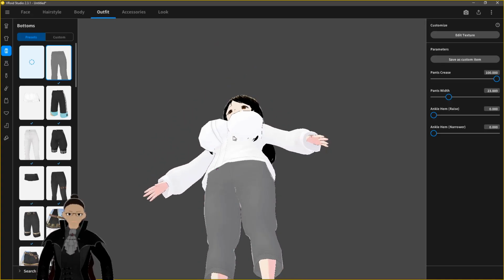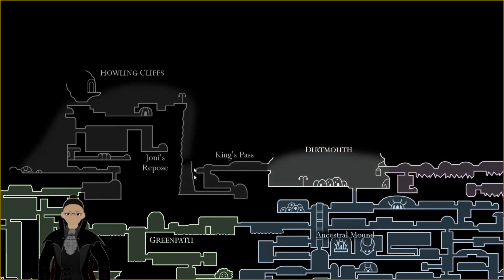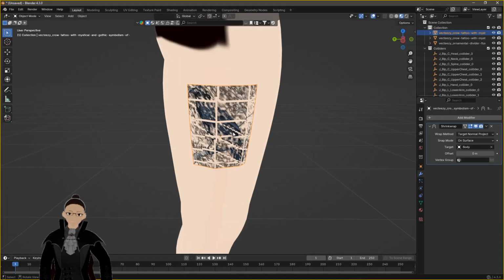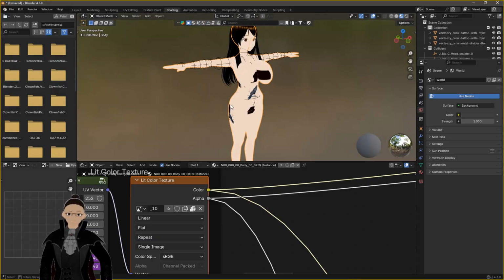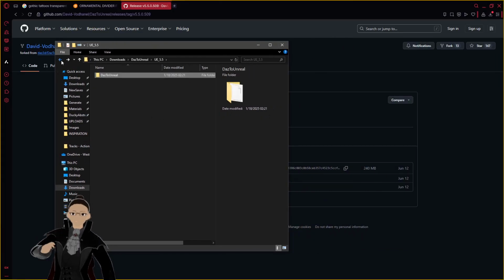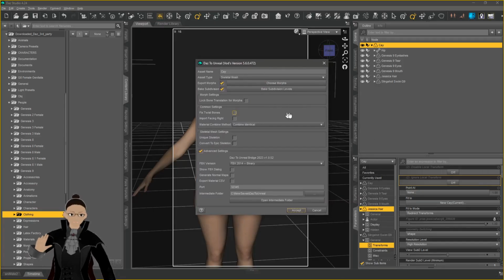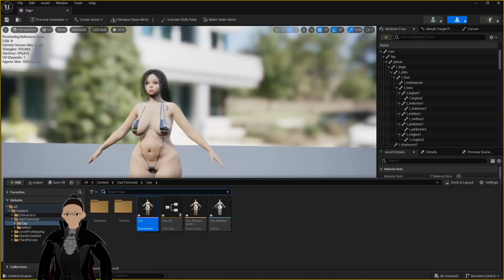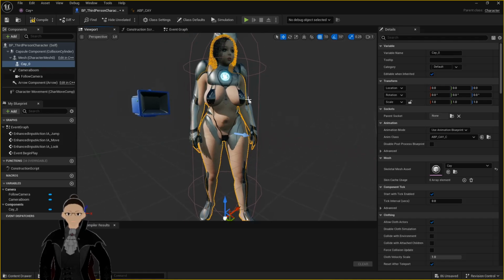What I Learned This Last Week 30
This video is about what I learned this last week focusing on tow main topics. The first being how to customize VRoid models in Blender with things like tattoos by texture painting out the censored clothes they ship with. I show how to paint out the textures in two different ways using either GIMP or Blender. Tattoos can be custom or downloaded in a transparent PNG format for usage.
The second topic is how to export Genesis 9 models from Daz to Unreal Engine 5.4+ after Daz stopped supporting it. This is a walkthrough process to take a Daz model from concept to full playable character in Unreal.